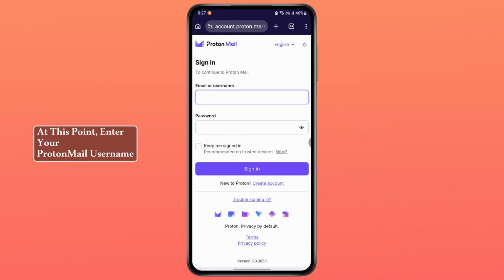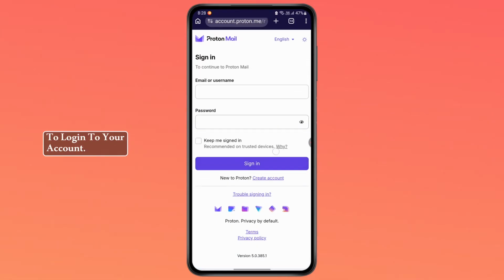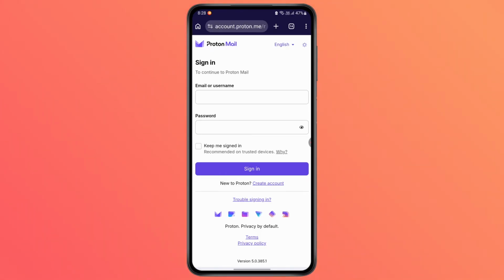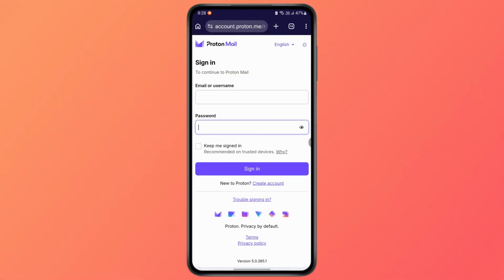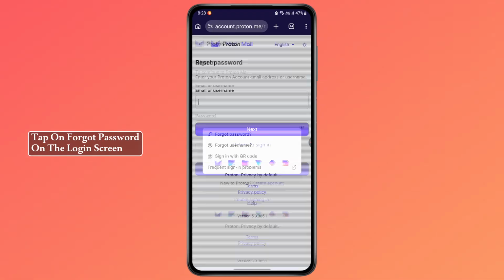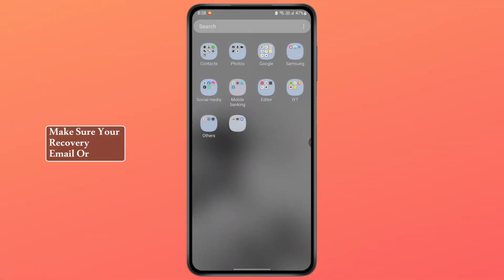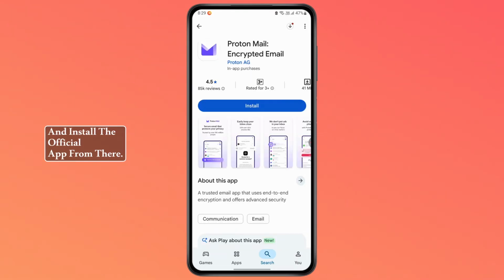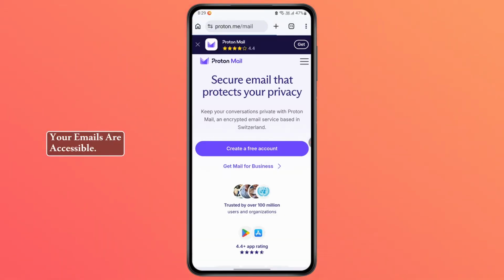How to Login to Your Proton Mail Account ?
Welcome to our step-by-step guide on “How to Login to Your Proton Mail Account”! If you're new to Proton Mail or having trouble accessing your email, this video is for you. We'll show you how to log in to your Proton Mail account, access your inbox, and securely sign in on Android, iPhone, and PC.

Whether you're using Proton Mail for personal or business communication, these tips will help you sign in safely, manage your account, and troubleshoot common login issues.

In this video, we will show:

* How to log in to your Proton Mail account
* How to sign in to Proton Mail on PC
* How to log in to Proton Mail on Android and iPhone
* How to recover access if you can't log in
* How to troubleshoot Proton Mail login issues

What you'll learn:

* How to access your Proton Mail inbox
* How to enter your login credentials securely
* How to reset your Proton Mail password
* How to enable two-factor authentication (2FA)
* How to fix common Proton Mail sign-in problems